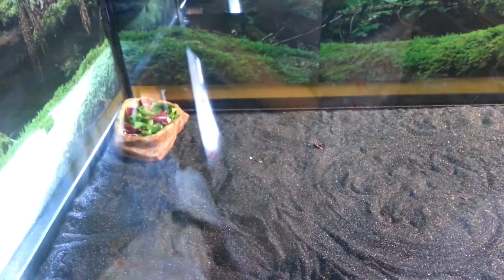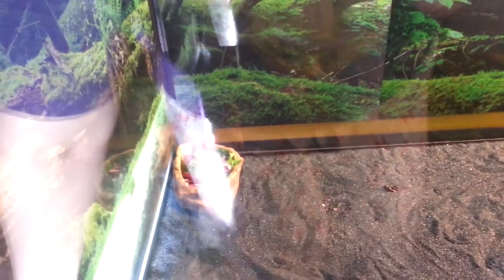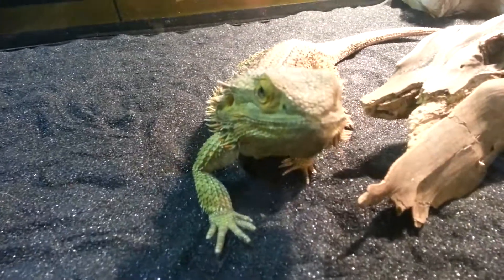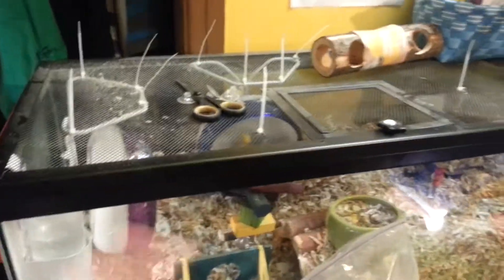Charlie the Bearded Dragon!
This is Pat's 4 year old bearded dragon named Charlie. Yes it is a GIRL! :) She is in a 75 gallon tank.